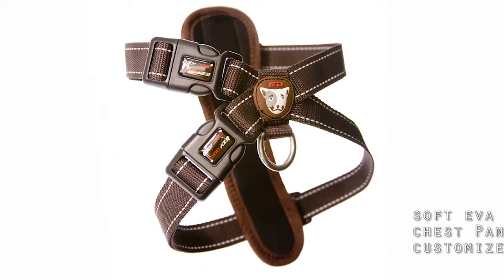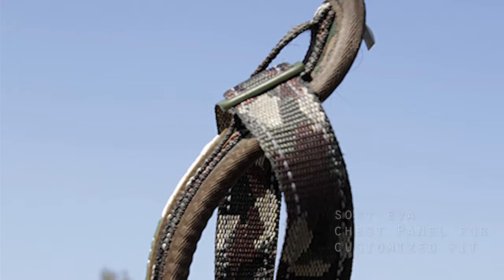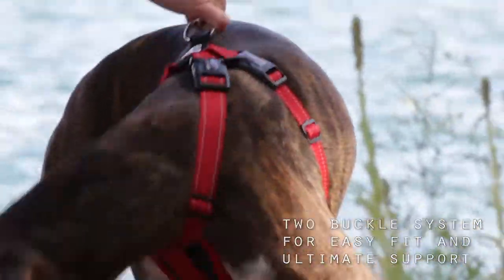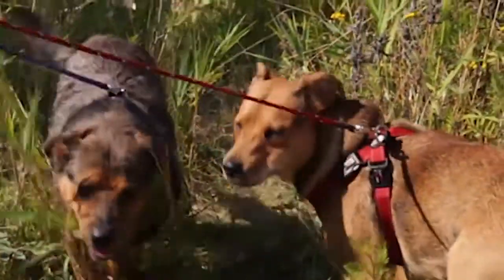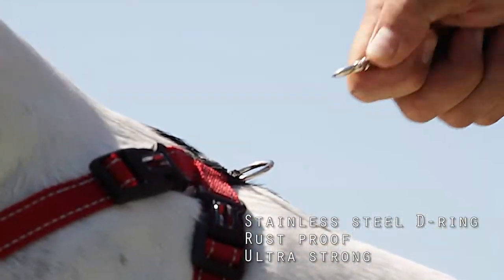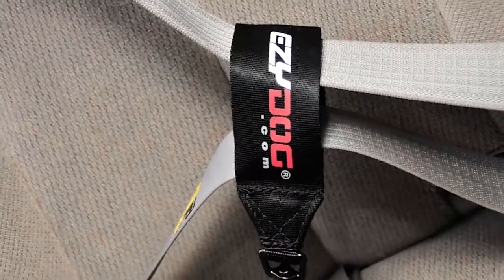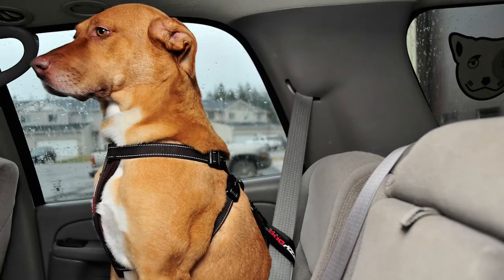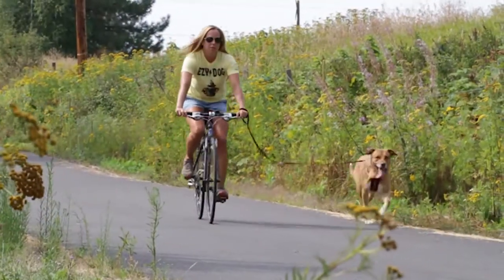Ezydog chest plate harness